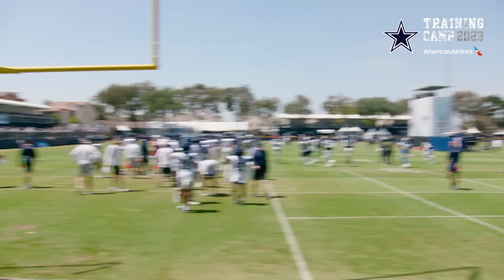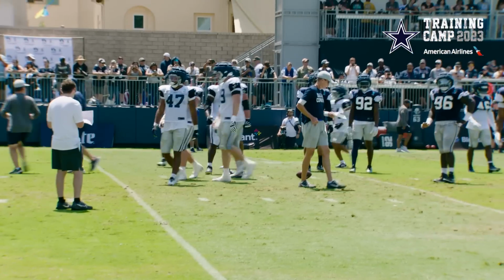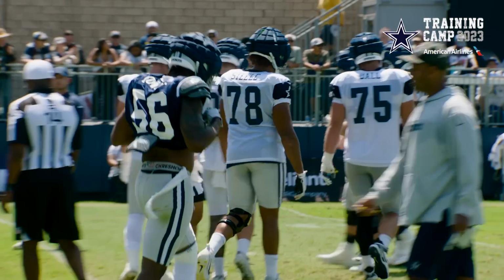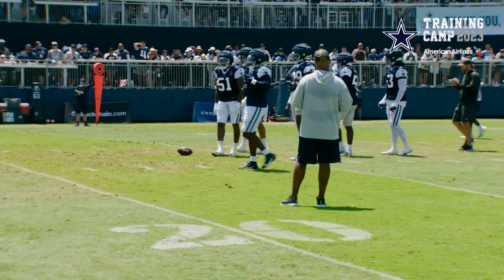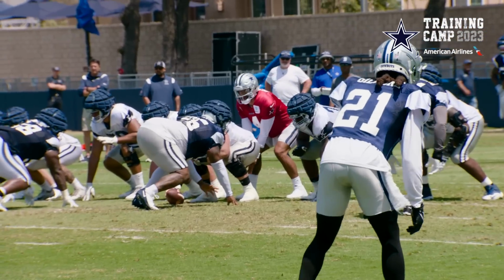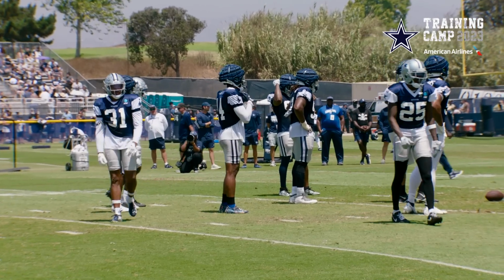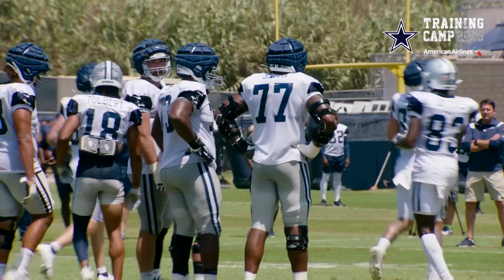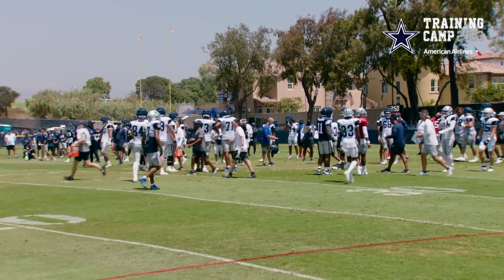Training Camp Live: Making Strides | Dallas Cowboys 2023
Monday’s practice featured plenty of work in the trenches for the Cowboys offense. Mike McCarthy put extra emphasis on establishing the run, which provided for an interesting practice session.